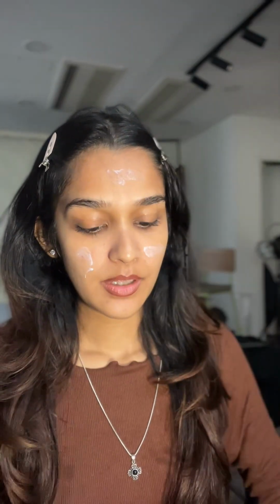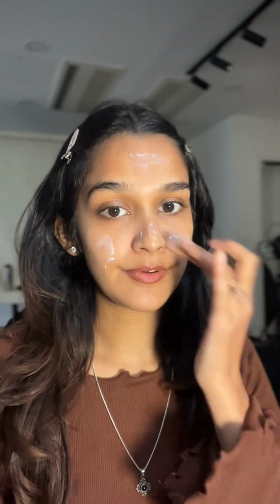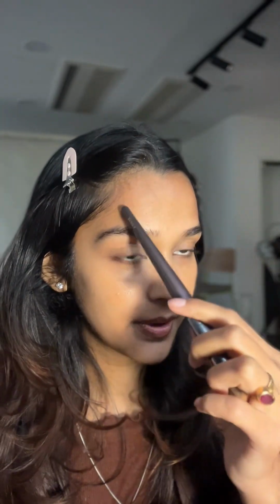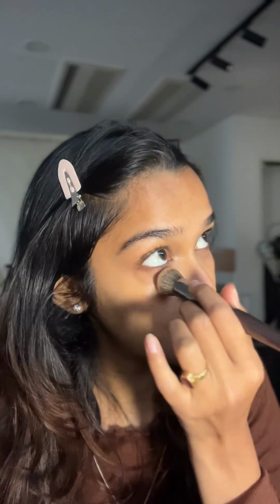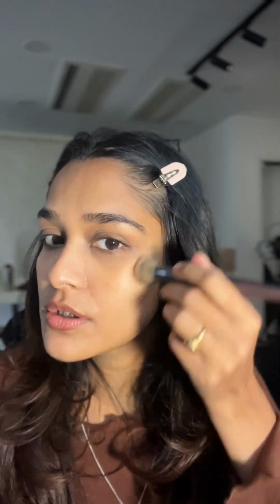Everyday Makeup|Makeup for College| No makeup Look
If you love all things makeup, glam, and beauty, you’re in the right place. Here you’ll find everything from everyday looks to full glam transformations, honest product reviews, tutorials, GRWM videos, and tips to level up your makeup game.

I love playing with pigments, creating smooth blends, and sharing techniques that make you feel confident and beautiful. Whether you're a beginner or a makeup lover, there’s something here for you.